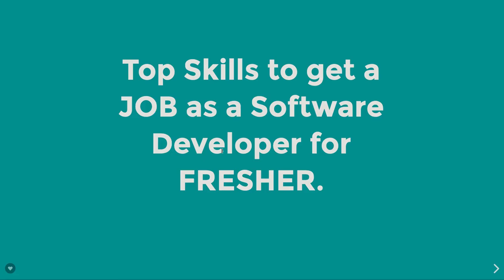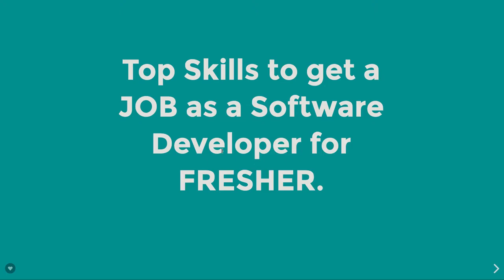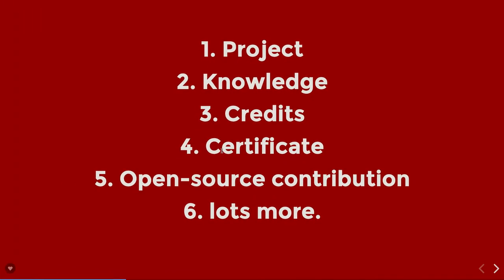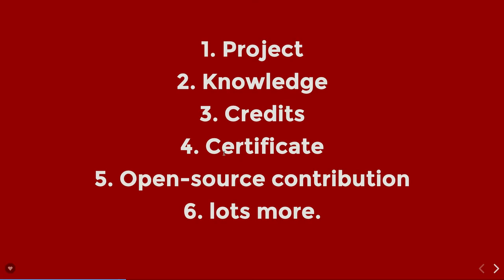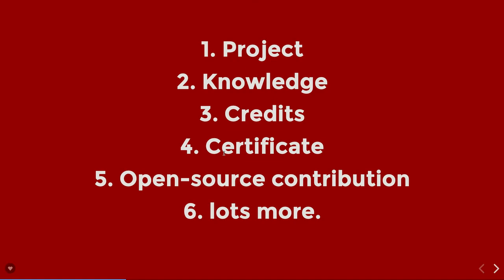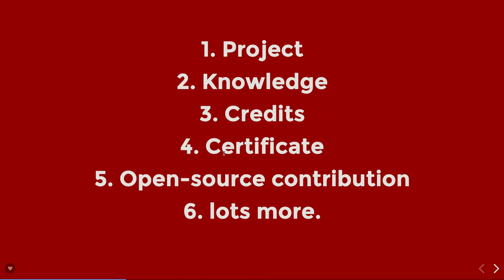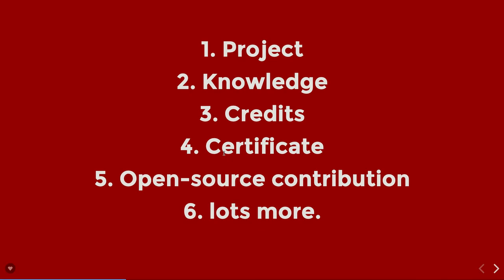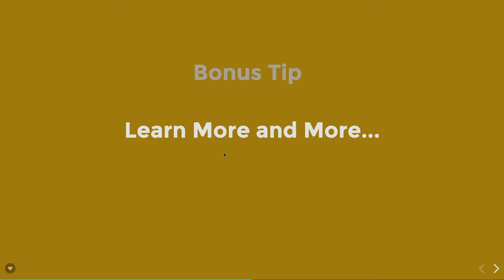Top Skills for Fresher to land as a Software Developer.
In this video, I have covered the things which have been facing by Fresher and Students from computer science or any field to get a job.

I have shared robust ideas to approach the problem

Thanks.